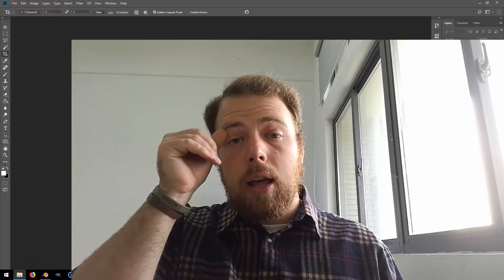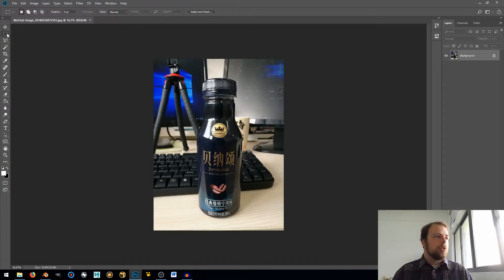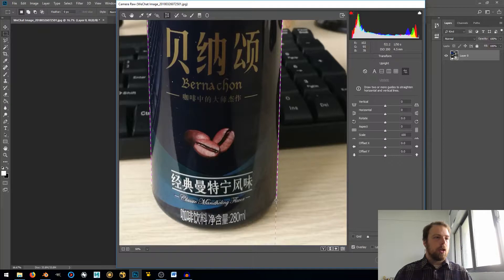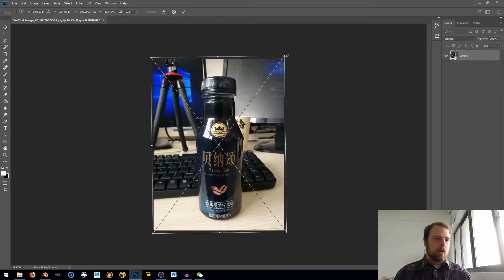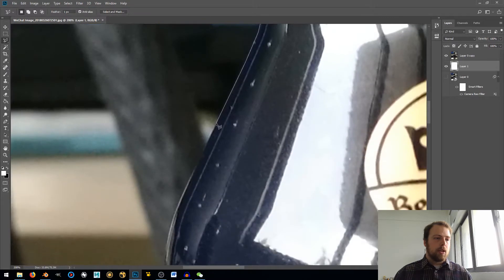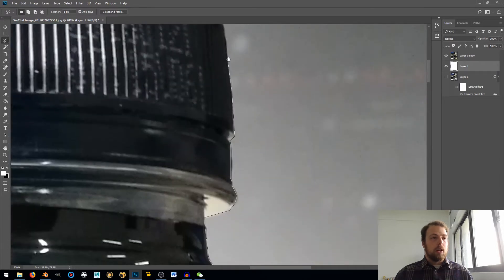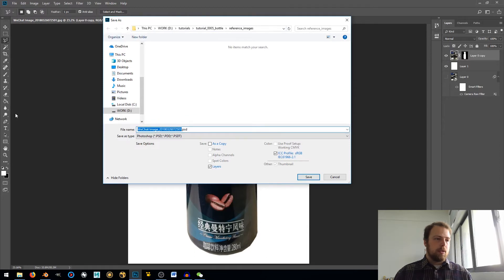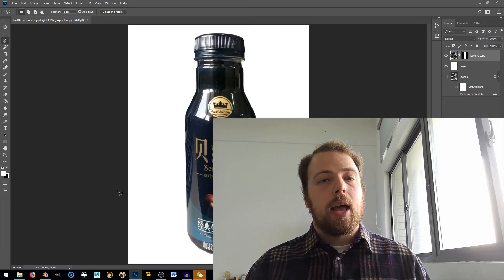Model - Texture - Light - Render a Bottle in Blender 3D - Beginner Tutorial - Part 1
This tutorial will take you through modeling a bottle and cap in Blender 3D. This tutorial is for beginners but will not hold your hand. The goal is for you to end up with a finished model and render at the end. Also, if you have any comments, leave them below. I enjoy constructive criticism :)